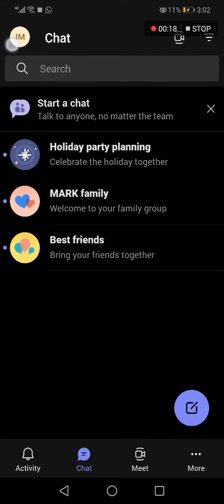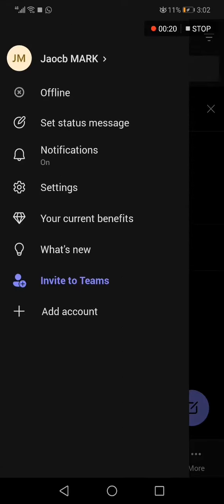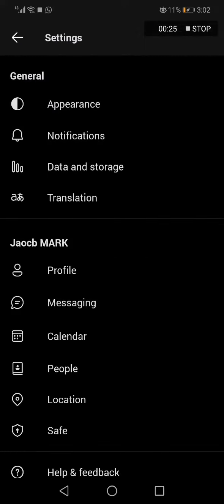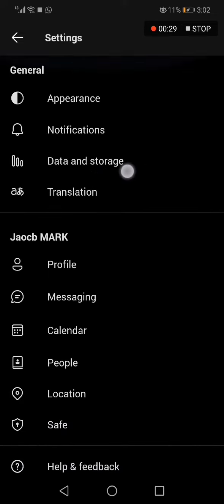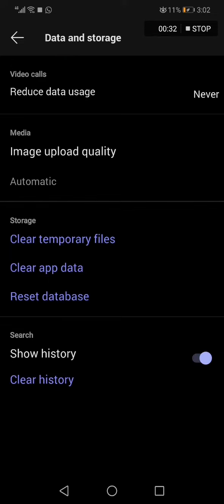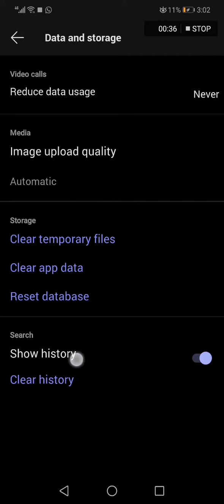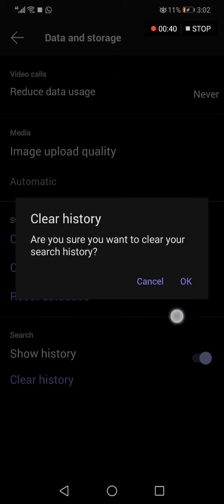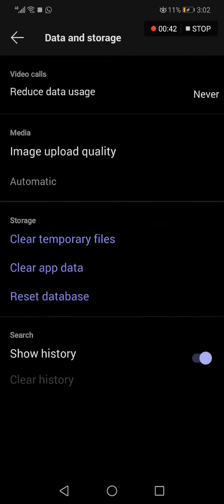How To Clear History on Microsoft Teams App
My idols on YouTube:
Mike Vestil
Ali Abdaal
biaheza
Kevin David
Incognito Money
Sara Finance
Everyday Money
Channel Makers
Vidiq
SuperHumans Life